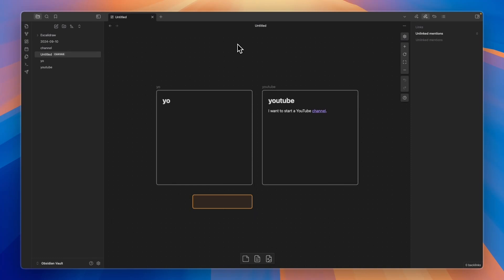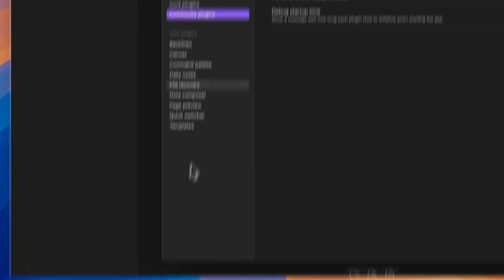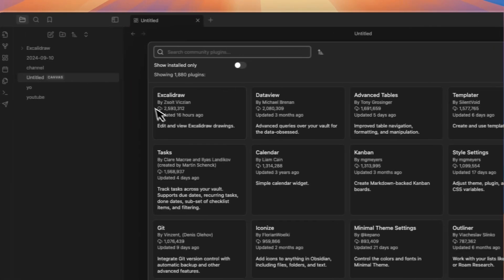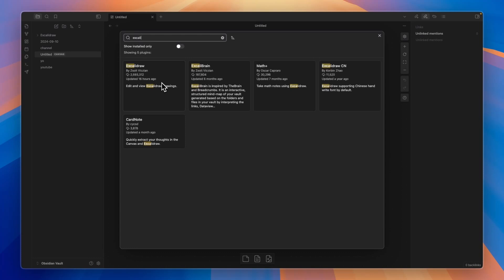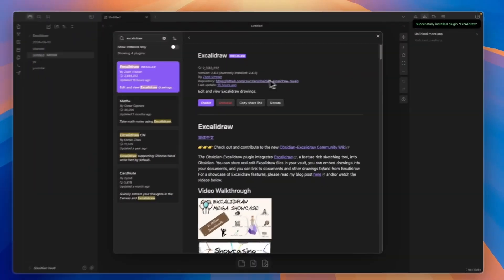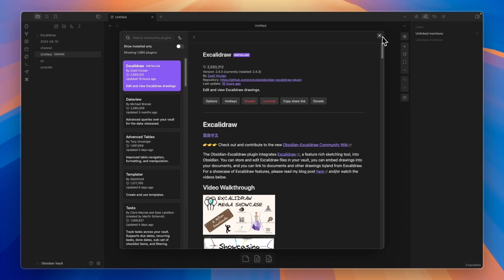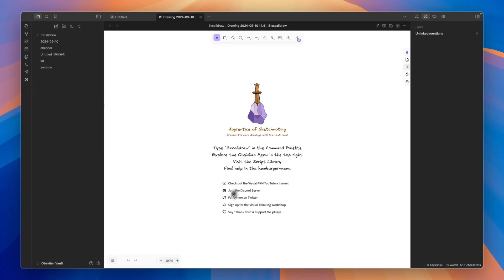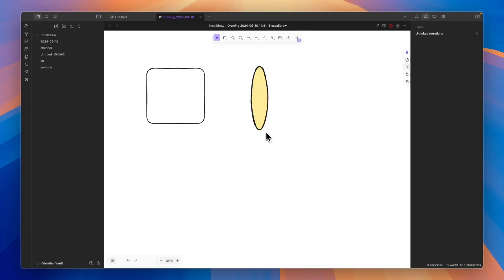How to Install Excalidraw on Obsidian - Step by Step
In this video I'll show you how to Install Excalidraw on Obsidian.